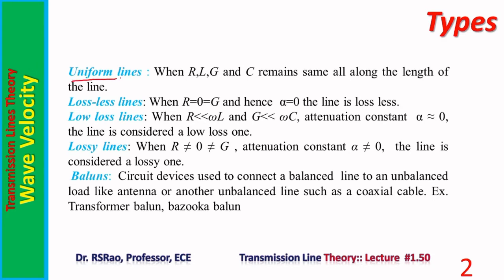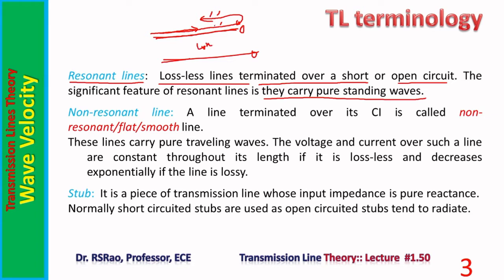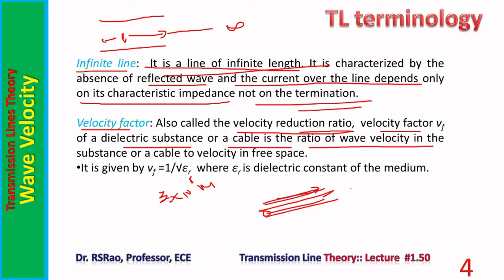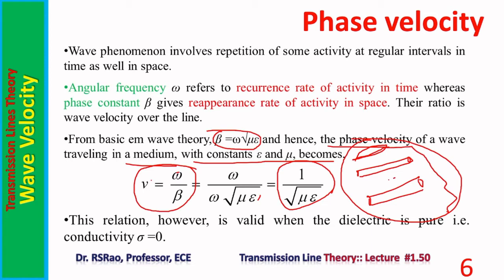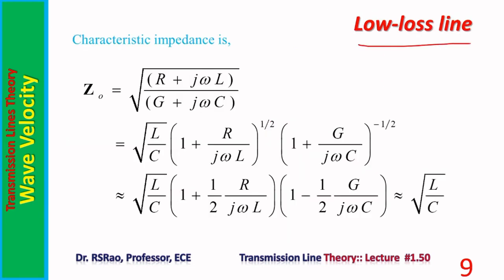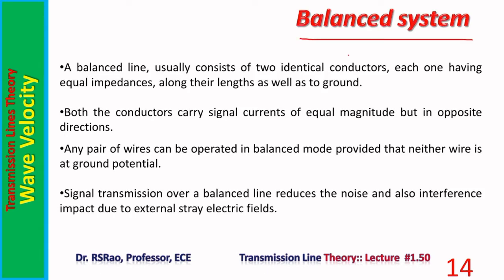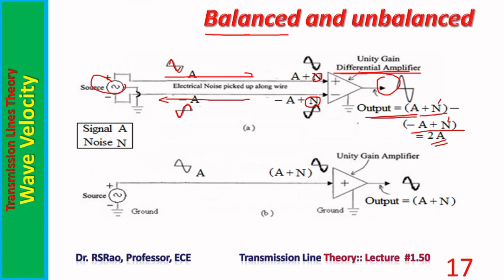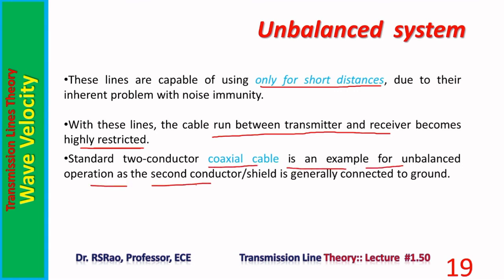TLT.1.50.Wave Velocity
In this video, several terms connected with Line theory like, wave velocity, velocity factor, flat line, resonant line, lossy line, infinite line etc. are introduced and explained.